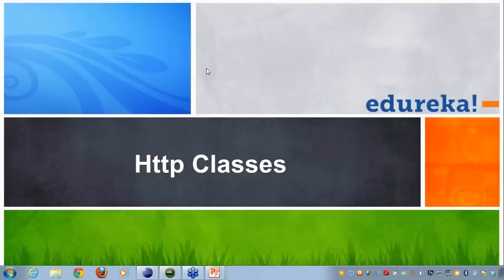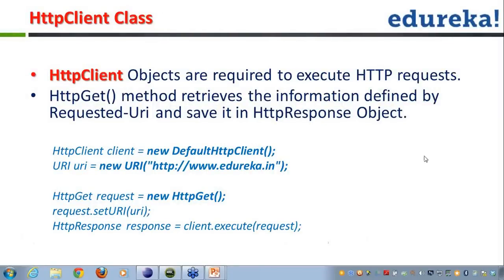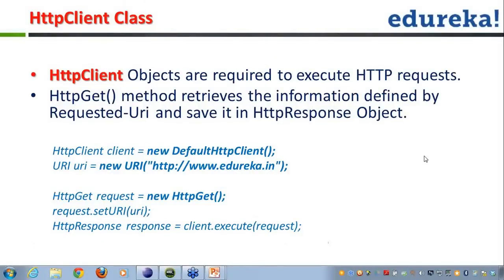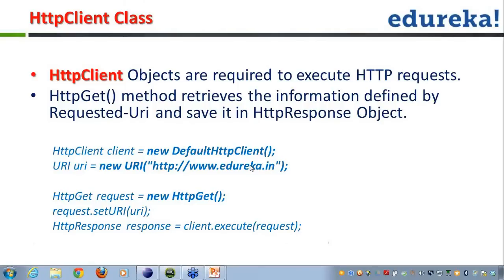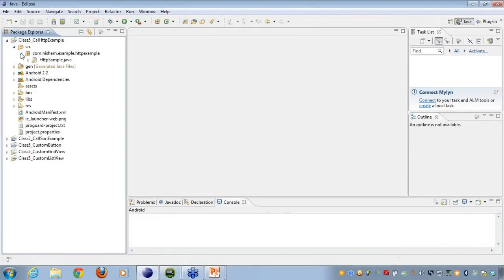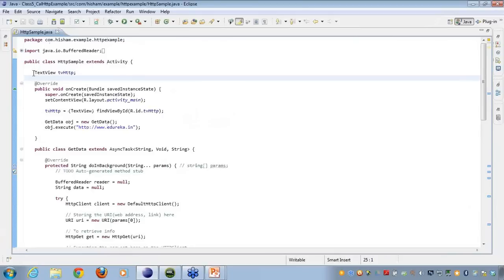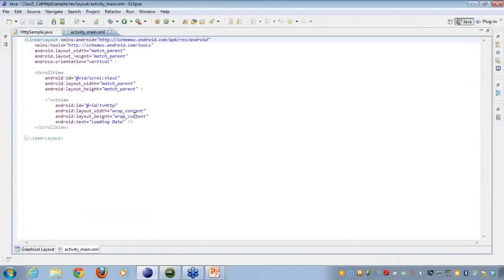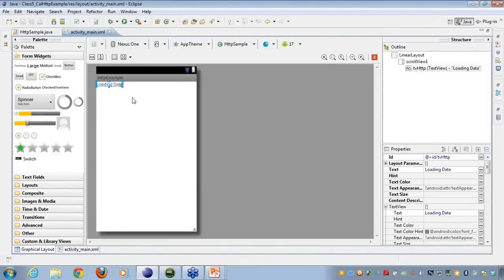Android Tutorial: Http Class (Part-2) | Edureka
Android uses Java network java.net package to access network resources. The base class for HTTP network access in the java.net package is the HttpURLConnection class. To access the Internet you need an permission called android.permission.INTERNET.

An URLConnection is used to send and receive data over the web. Data may be of any type and length. This class may be used to send and receive streaming data whose length is not known in advance.

HttpClient Objects are required to execute HTTP requests and HttpGet() method retrieves the information defined by Requested-Uri and save it in HttpResponse Object.

HttpGet request = new HttpGet();
request.setURI(uri);
HttpResponse response = client.execute(request);